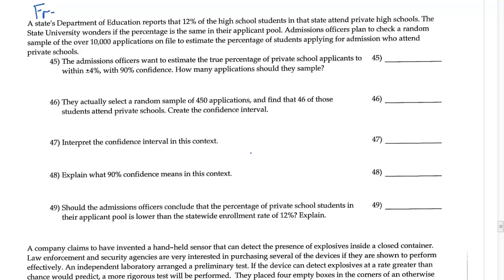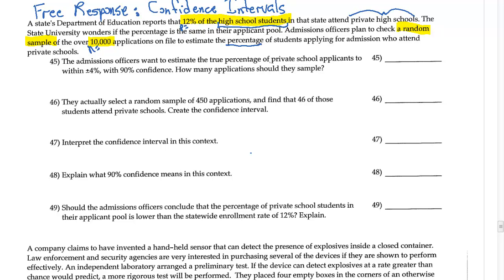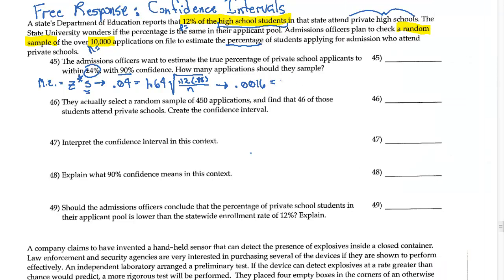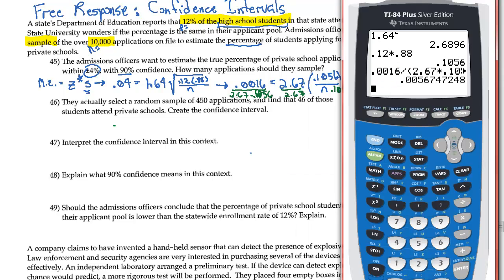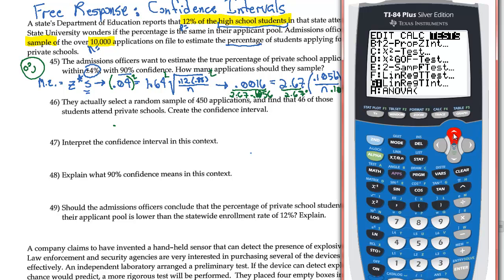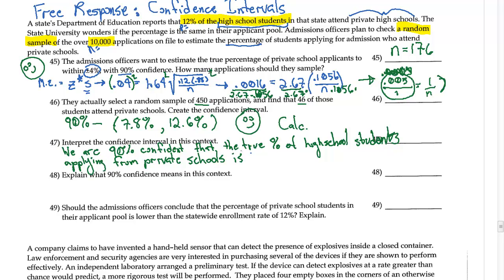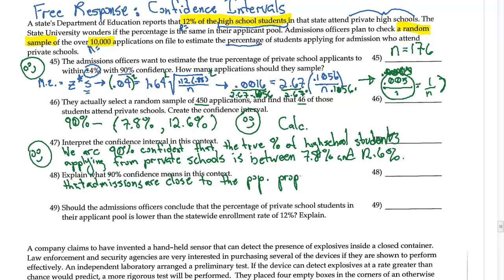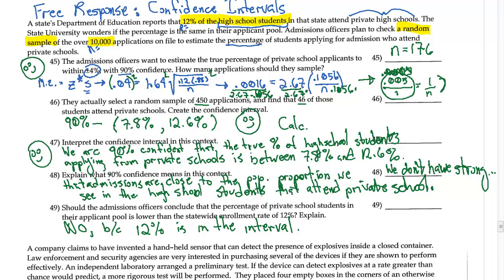Free Response Confidence Intervals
In this question we do some algebra to determine an appropriate sample. Then we use the TI-84 to construct the Confidence Interval. Lastly we write a conclusion about what it all means in the context of the problem.